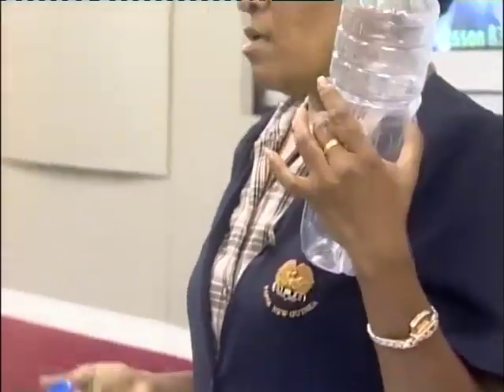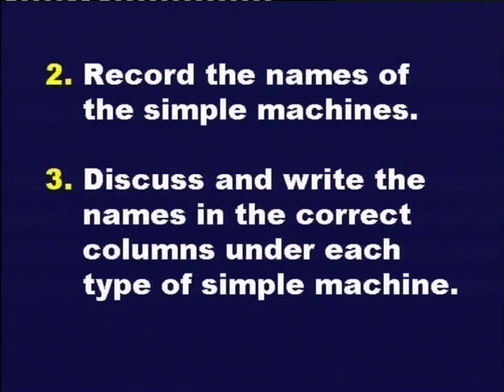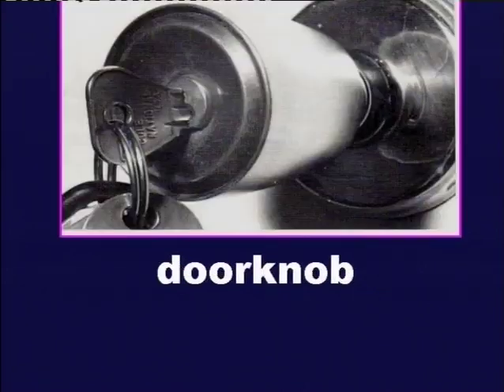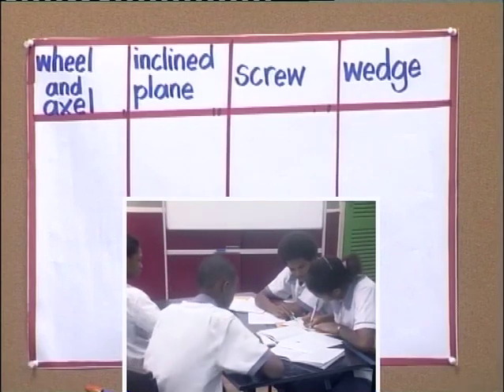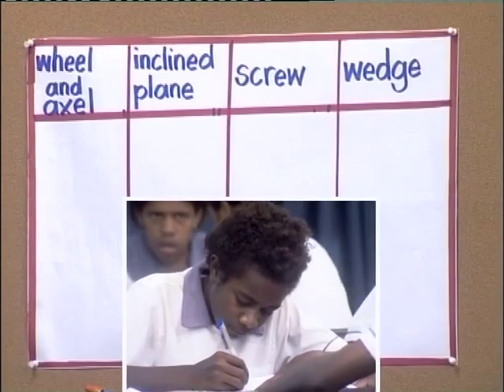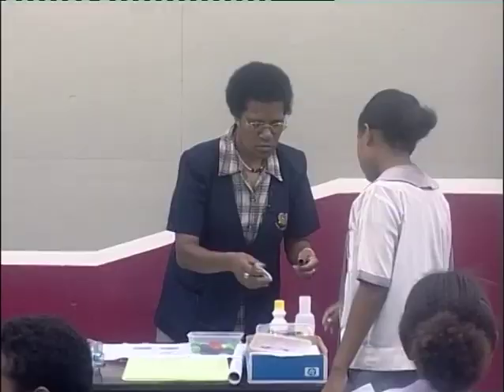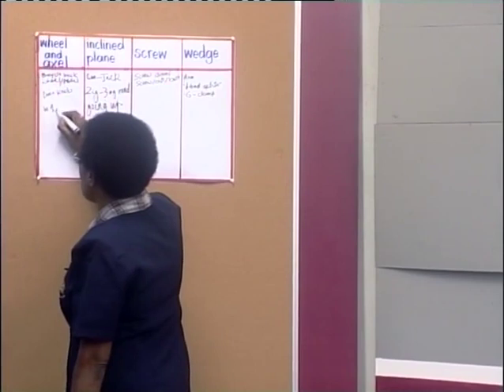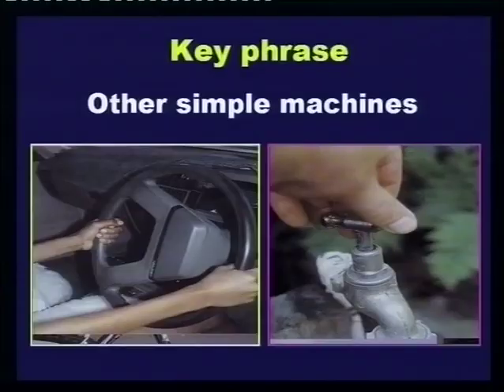Grade 8 Science Lesson 80